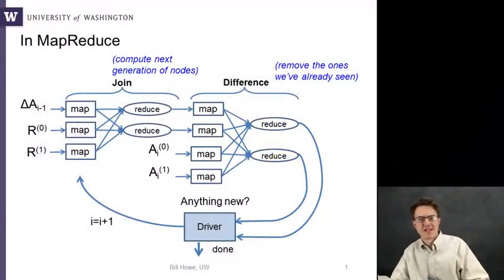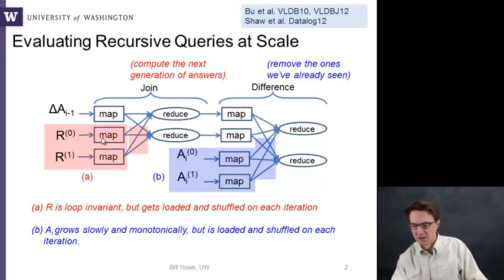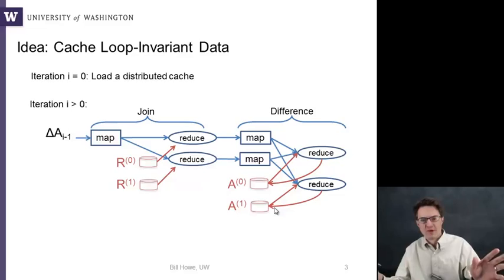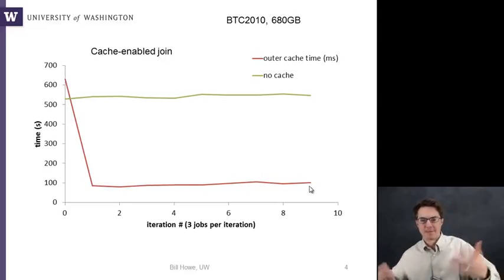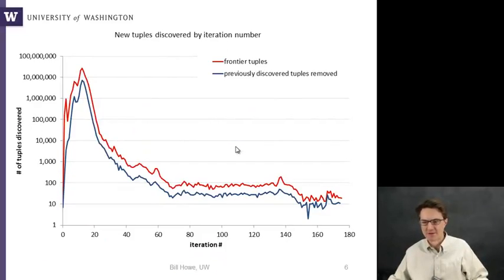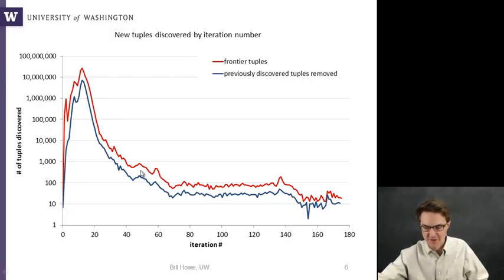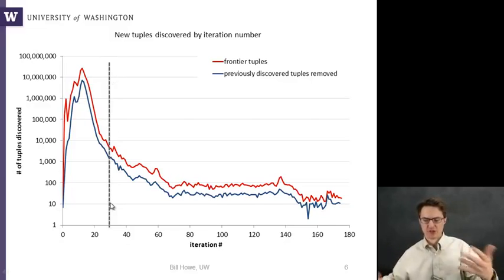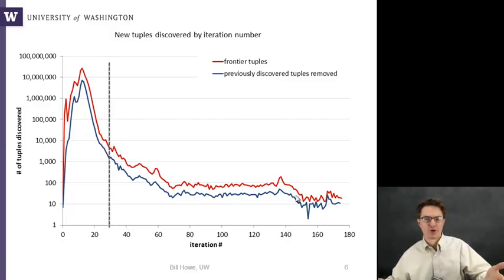9 10 10 Optimizing MapReduce for Graph Traversal 08 20